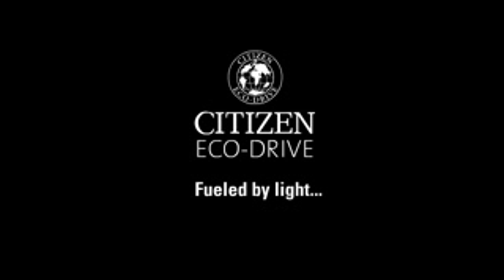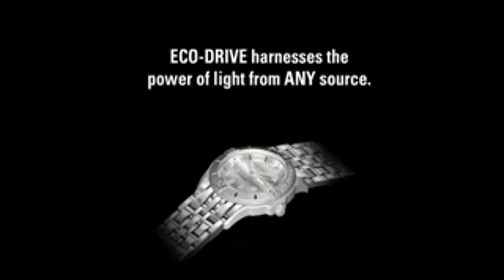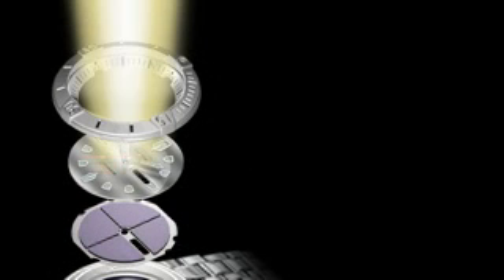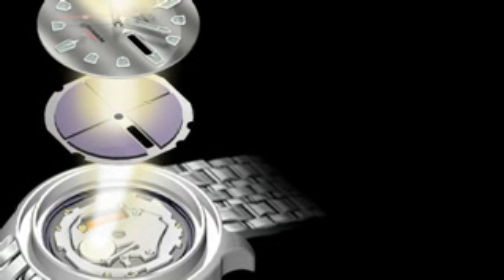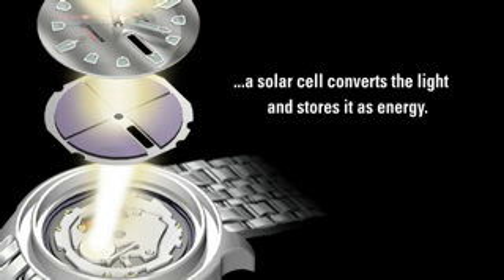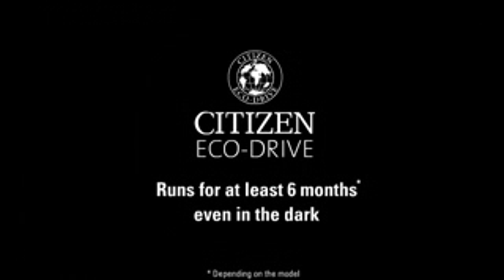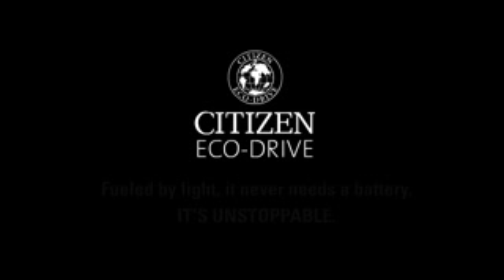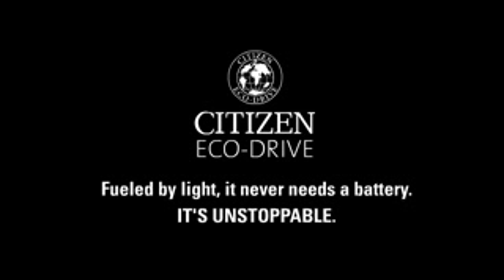how_it_works_fixed_384p.flv